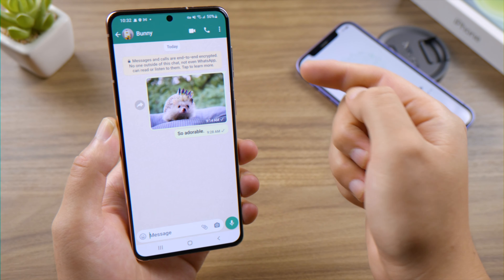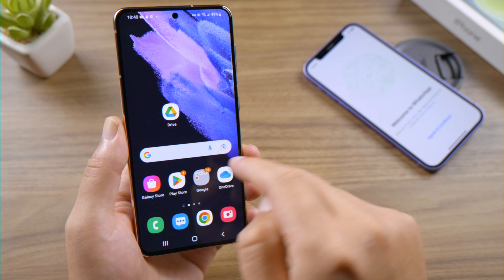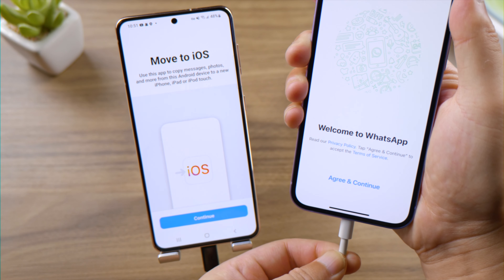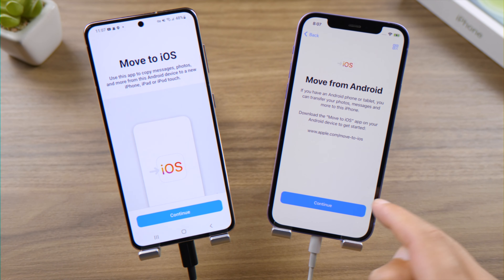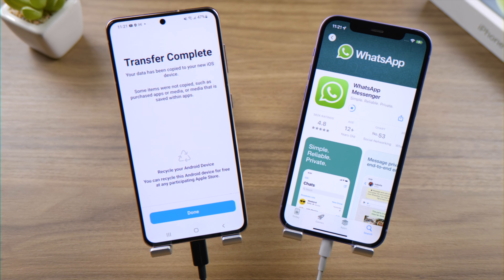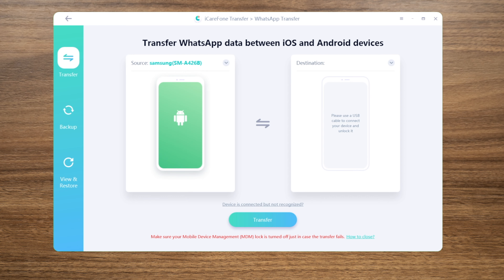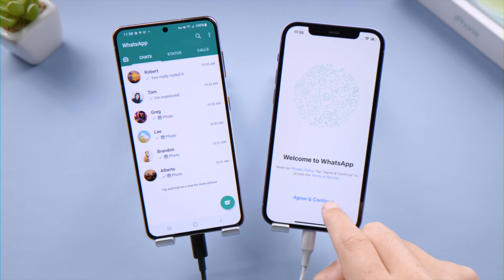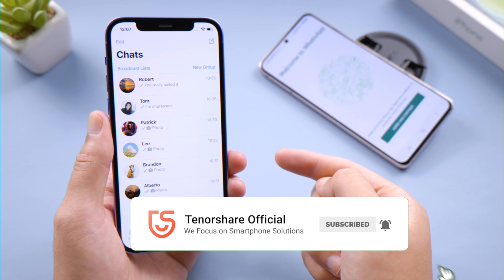[Offcially Free] How to Restore WhatsApp Messages on iPhone from Google Drive using Move to iOS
This tutorial shows you how to restore WhatsApp chats from Google drive to your iPhone.

Chapters:
0:00 Intro & Preview
0:40 Use Move to iOS App (Free)
3:22 Use iCareFone Transfer (No Reset)